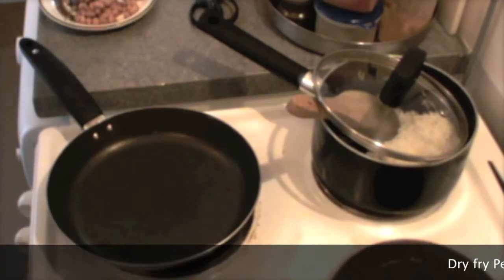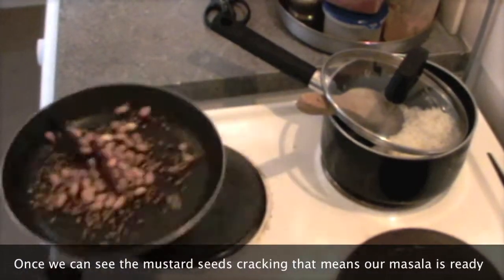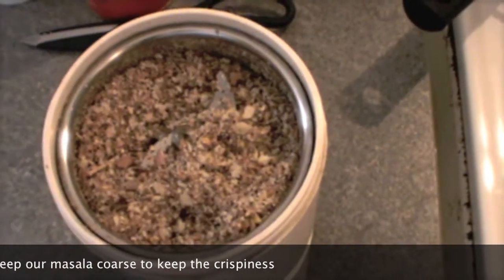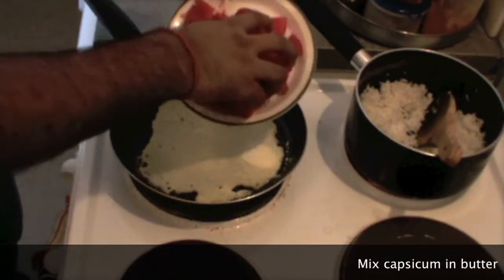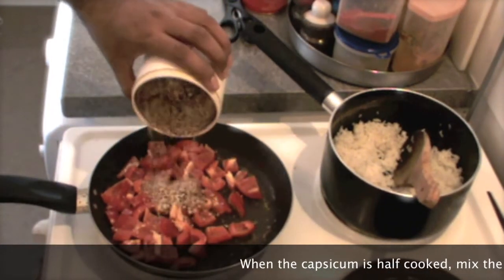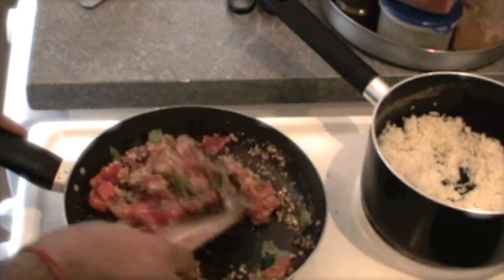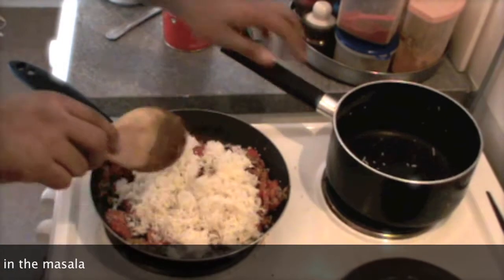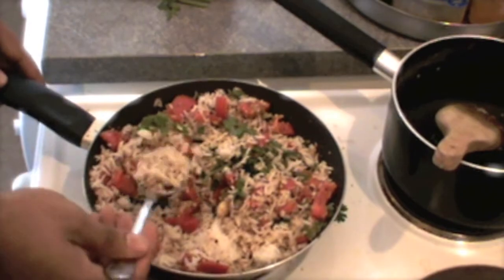Capsicum Masala Rice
Capsicum Masala Rice - fried rice with fresh spices

Ingredients:
100 gm rice
1-2 capsicum
2 tsp coriander seeds
1 tsp cumin seeds
1 tsp mustard seeds
2-3 red chillies
fistful peanuts
50 gm butter
garam masala (optional)

"Master TV Celebrity Chef"